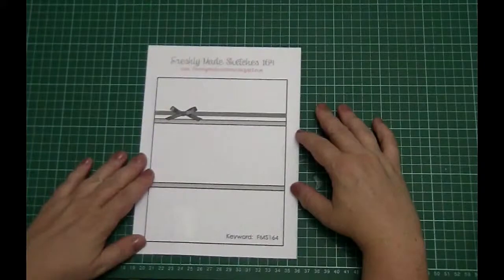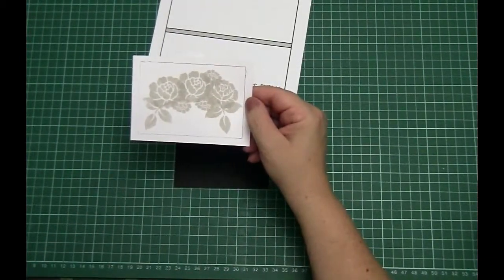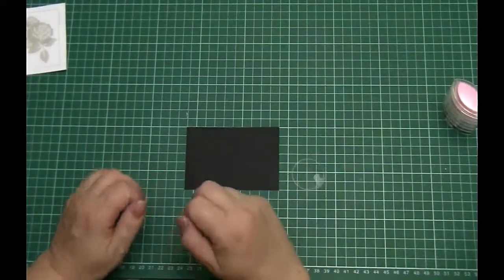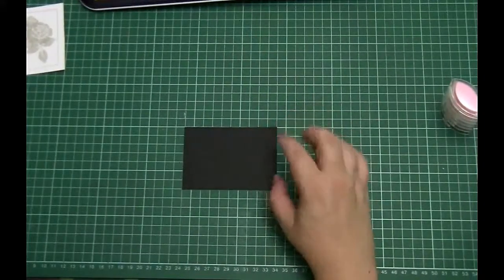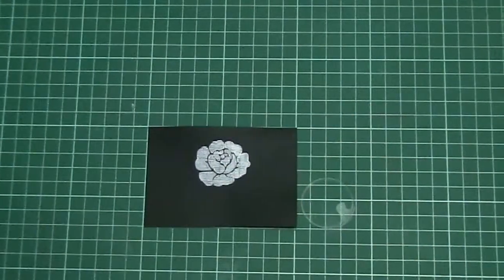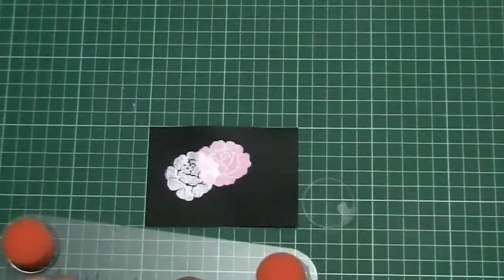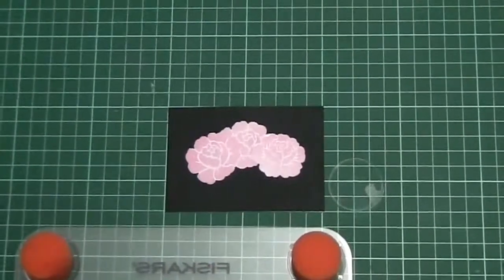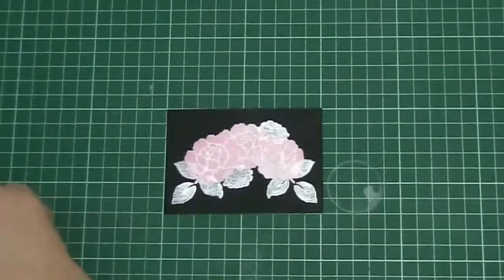Black Magic technique (Part 1)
Video tutorial showing how to create a card using the Black Magic techniique. This part concentrates on stamping and masking.